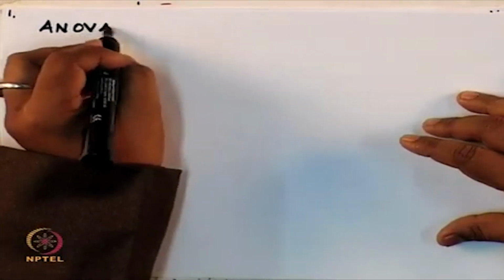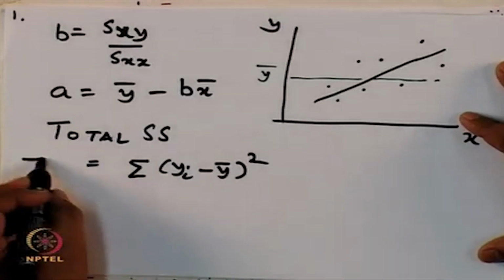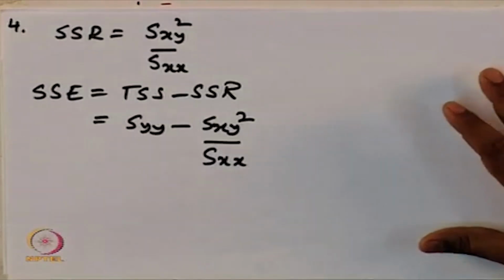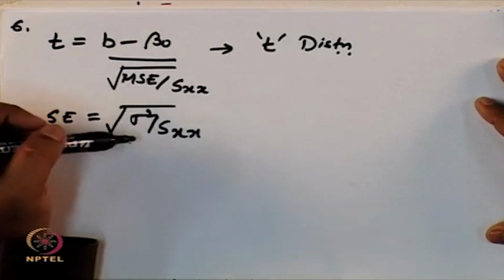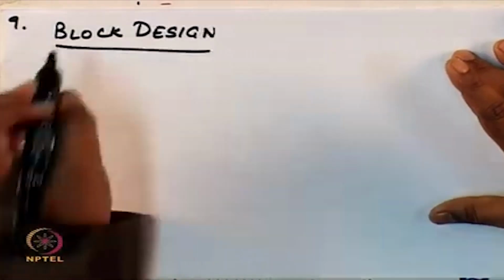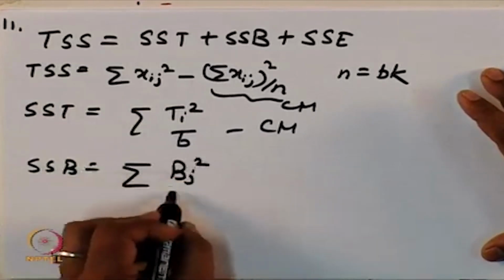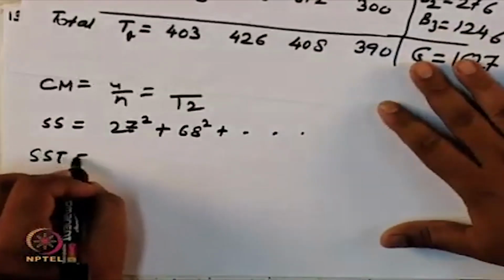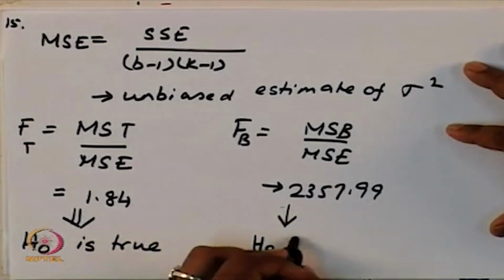ANOVAforlinearregression ch17sp swayamprabha